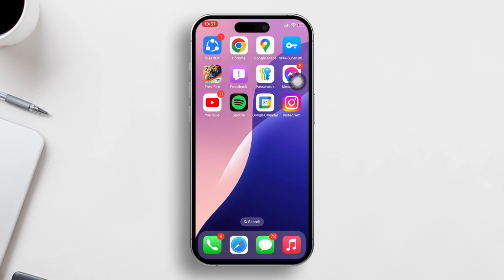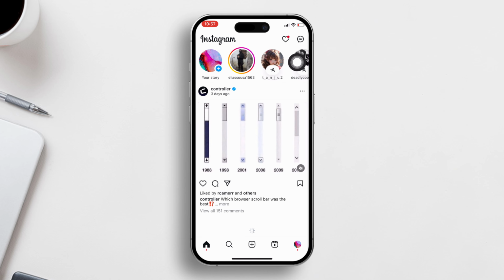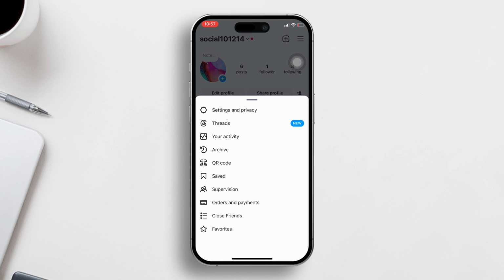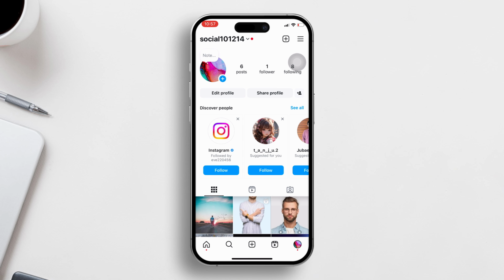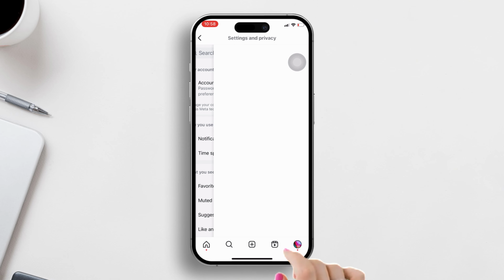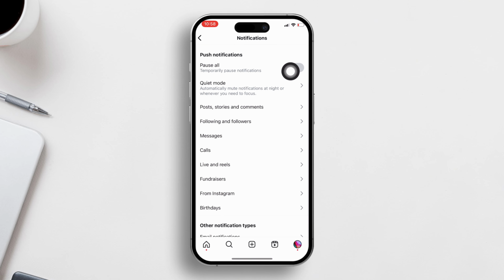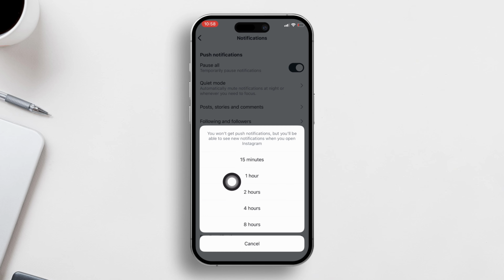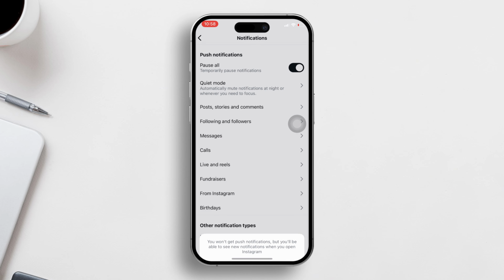How To Pause All Notifications in Instagram on iPhone | Stop All Notifications in Instagram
Have you ever been overwhelmed by constant notifications from Instagram but didn't know how to pause all notifications in Instagram? No need to be worried, this tutorial will walk you through the necessary steps to stop all notifications in Instagram on iPhone. By silencing all Instagram notifications for a set time, you can focus on other tasks without the distractions that can break your concentration. This is helpful for studying, working, spending time with loved ones, or simply enjoying some peace and quiet.

So, let's not waste any more time, just go ahead and watch this video to prevent all Instagram notifications on your iPhone. Thanks for coming here!